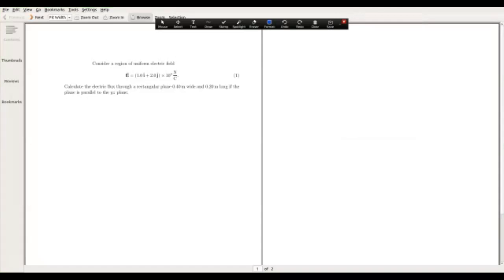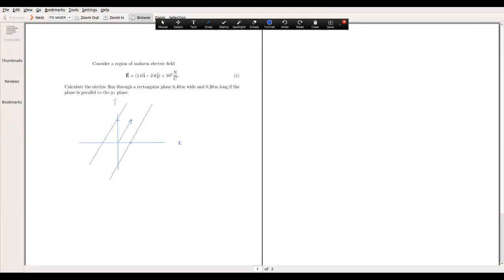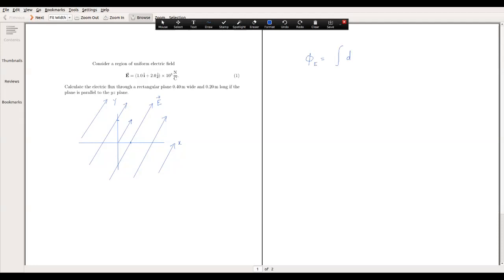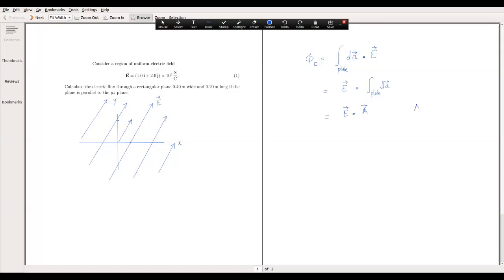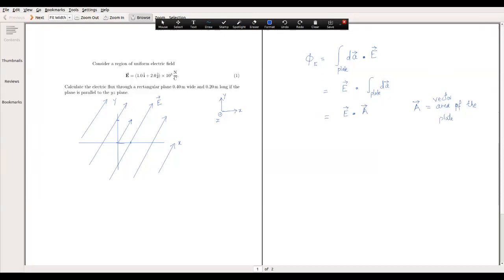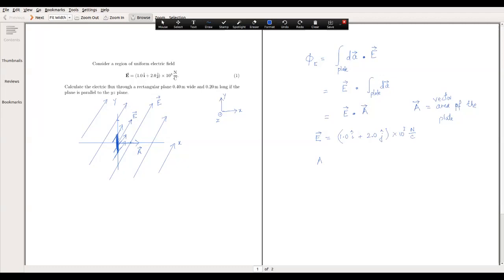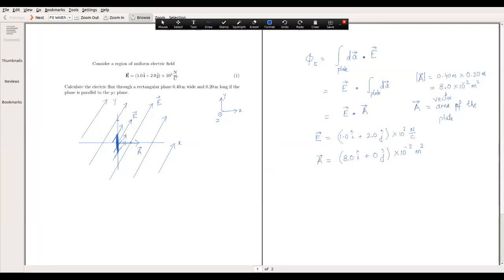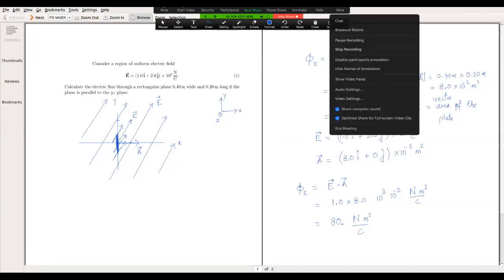Electric flux across a plate in a uniform electric field